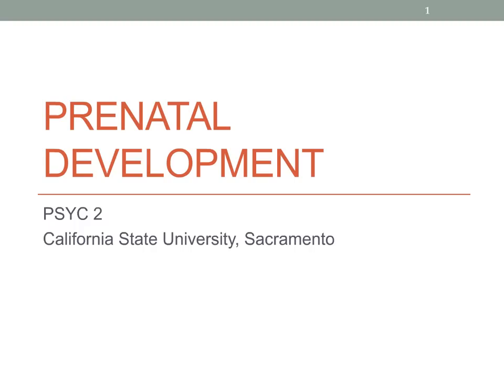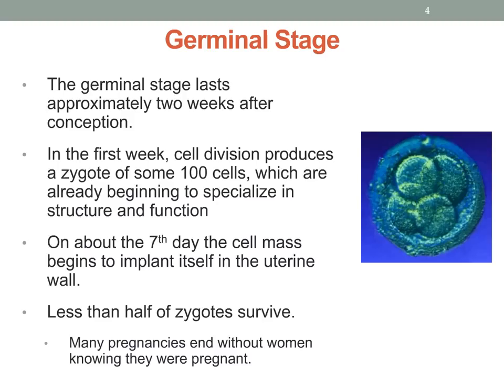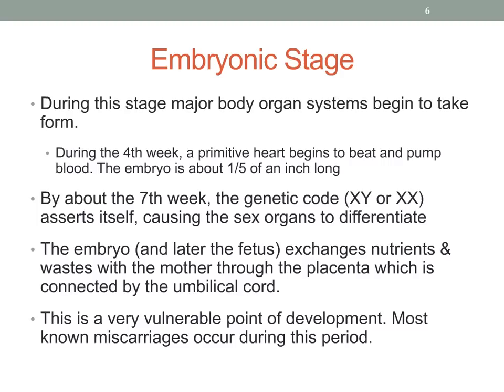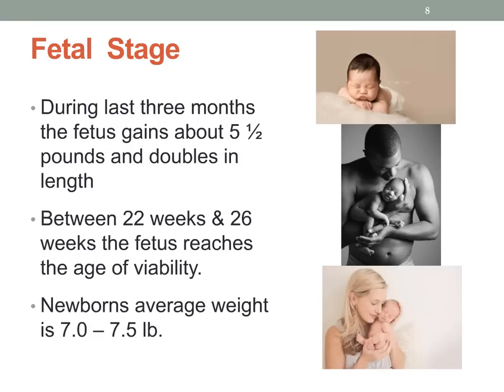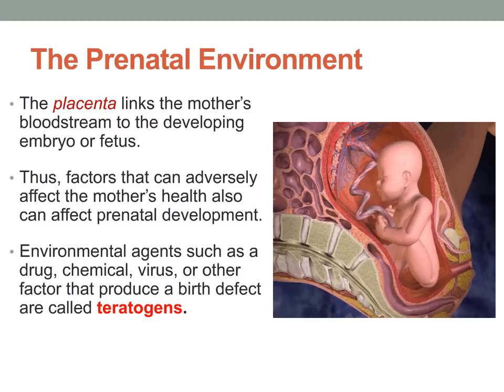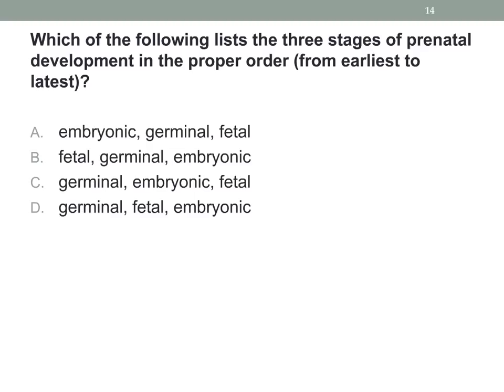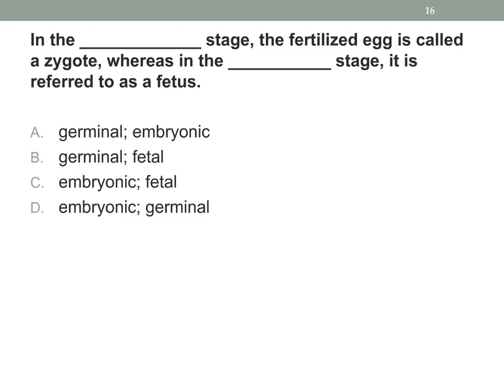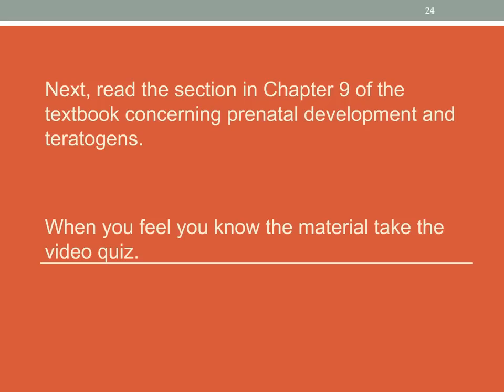Prenatal Development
This is a short lecture concering prenatal development